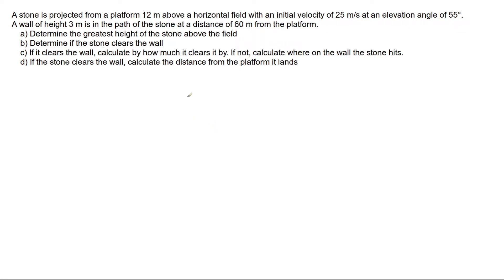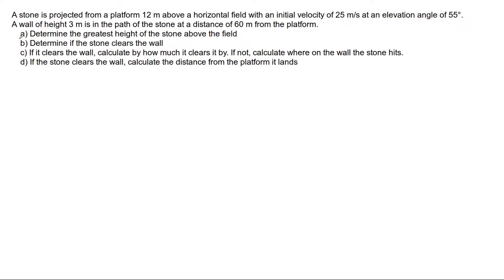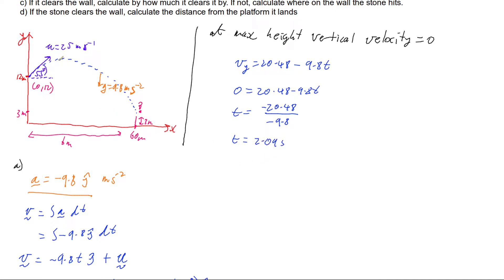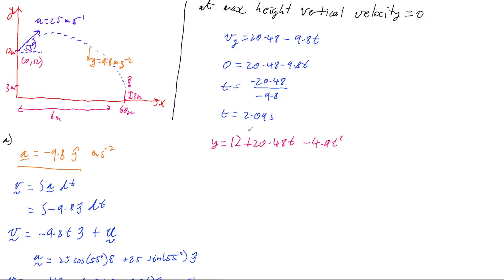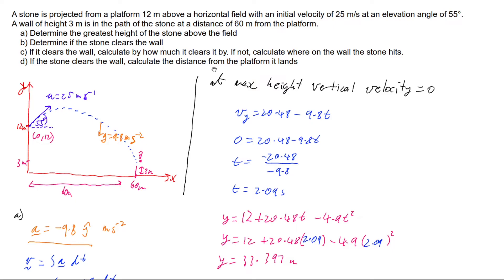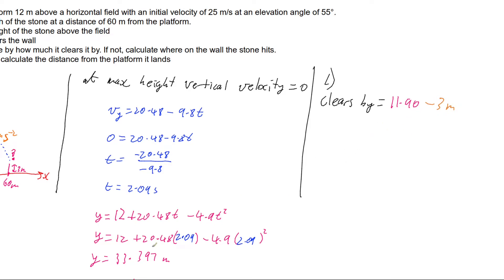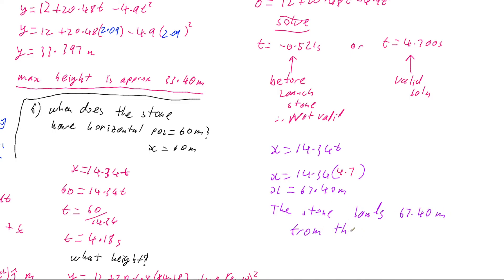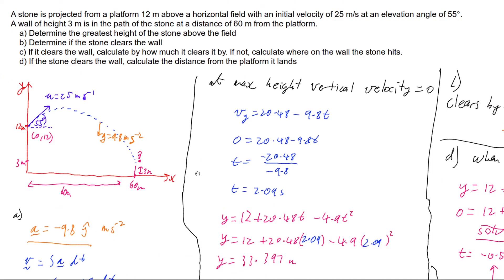Projectile Motion when Launched from Above the Ground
This video demonstrates how to solve for the equations of motion for a projectile launched from a platform above the ground. It then looks at how to solve for the maximum height and range of the projectile. It also looks as the projectile either hitting or missing an object in its path